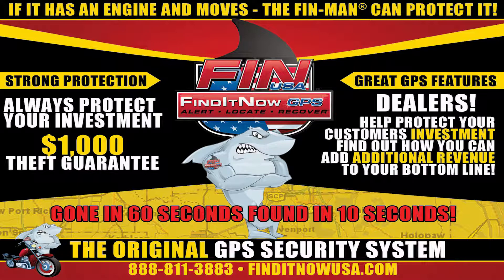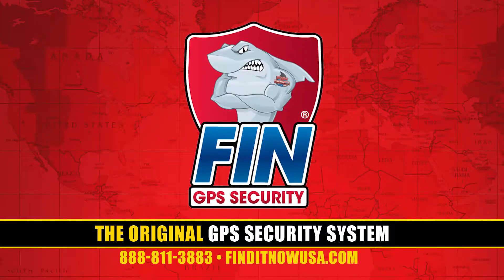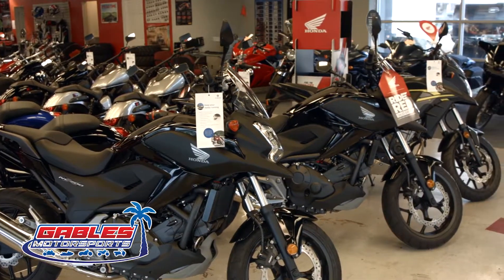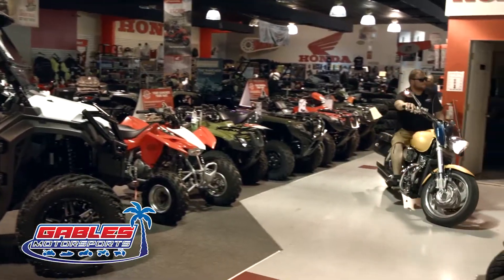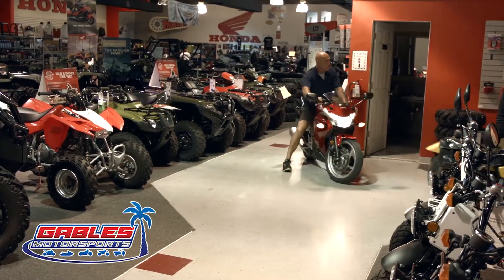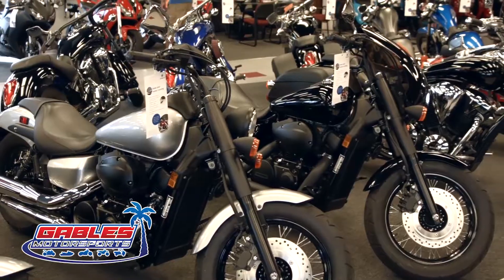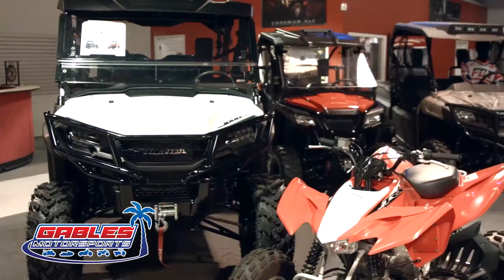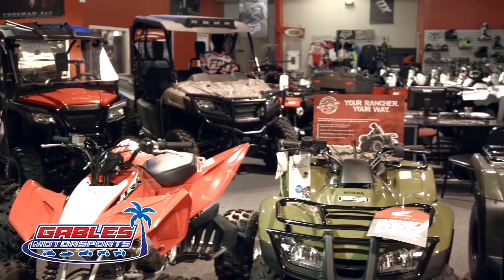Find it Now GPS Security System at Gables Motorsports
Want to know more about the Find it Now GPS System?  Check out this video to see what dealers are saying about this fantastic product.